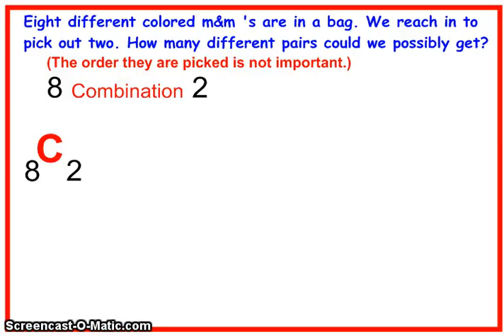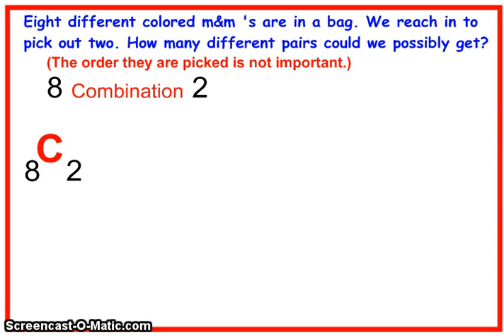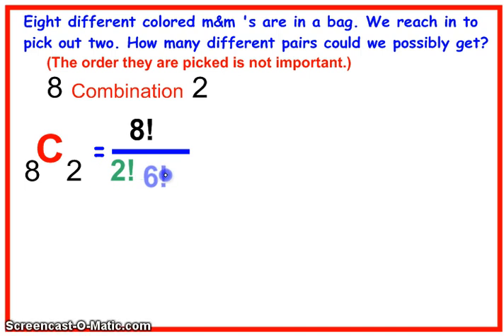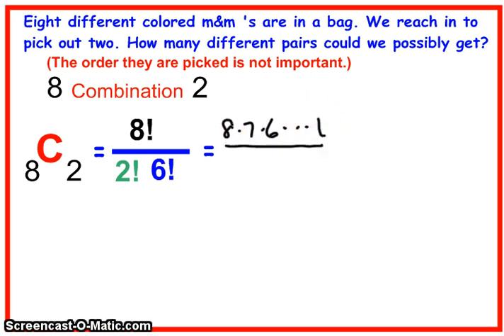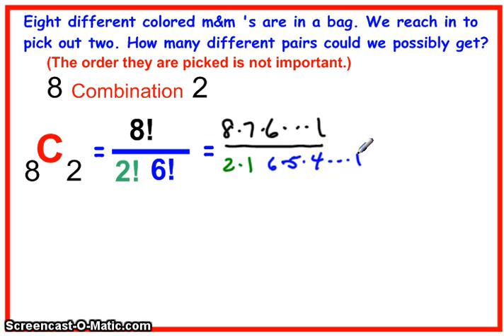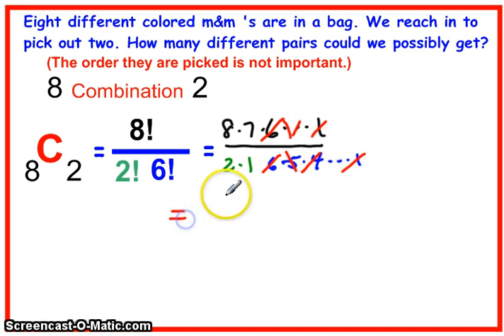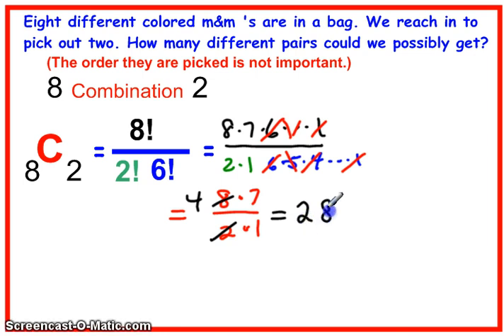8 choose 2 items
Combinations using factorials